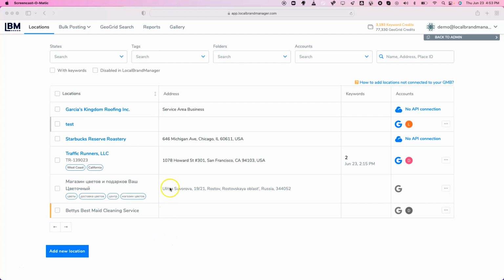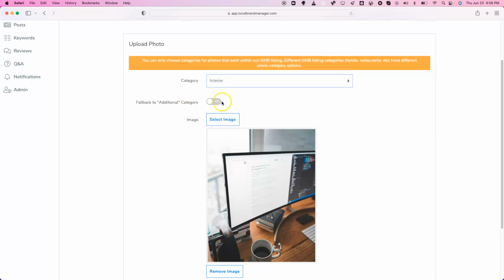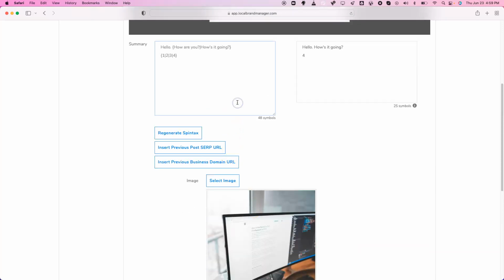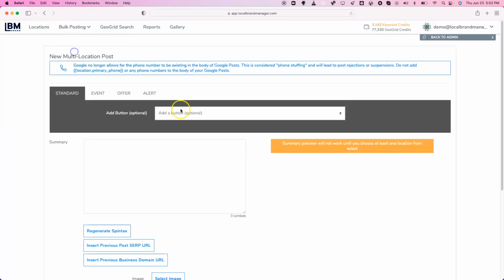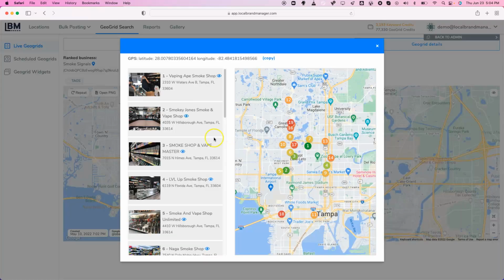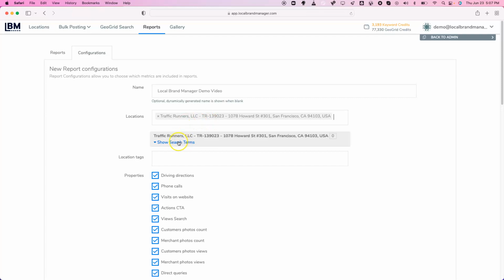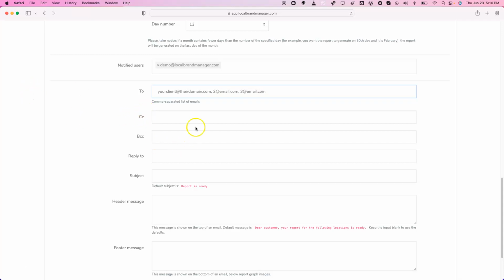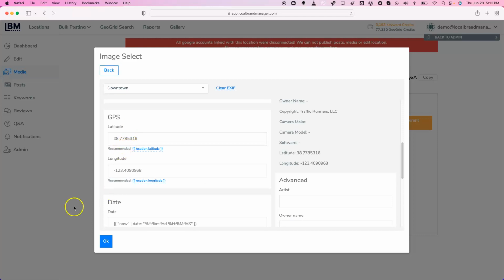LBM Full Demo Video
This video goes over all of Local Brand Manager's features and functionality. It is a great resource for people who have just created an account. It's also a great resource if you've been an account holder for quite some time, but just need a quick refresher. We'd be glad to explain how LBM can help you manage your Google Business Profile (formerly Google My Business, or GMB) locations or answer any of your questions during a live demonstration call.